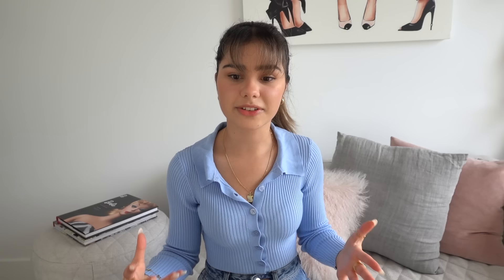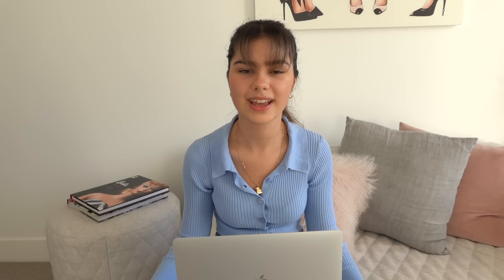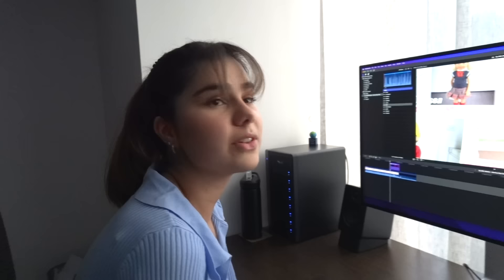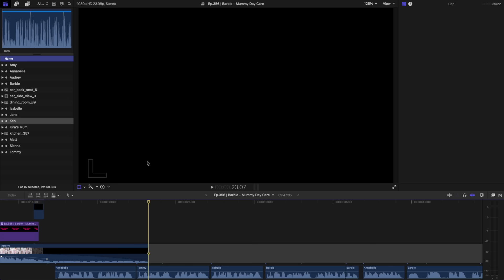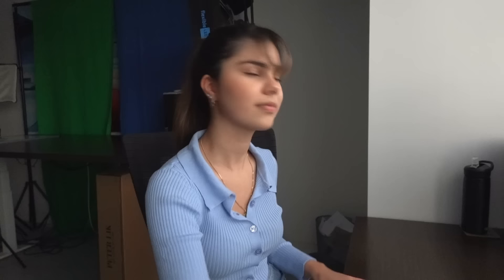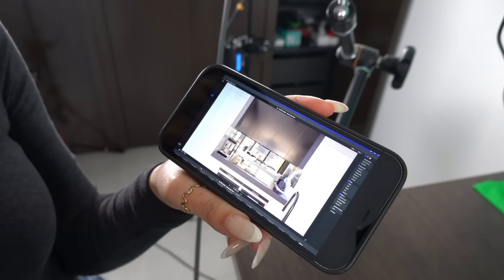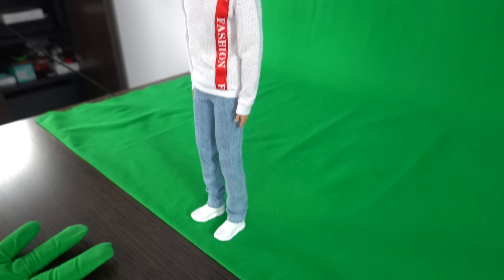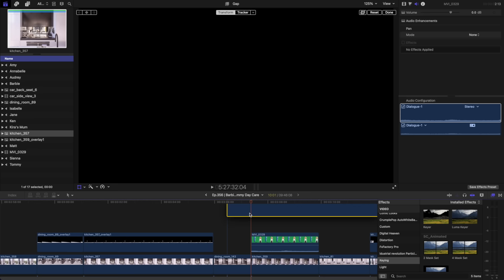How I Make My Grace's World Videos!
A lot of you have asked me how I make my Grace's World videos, so here's how I do it!